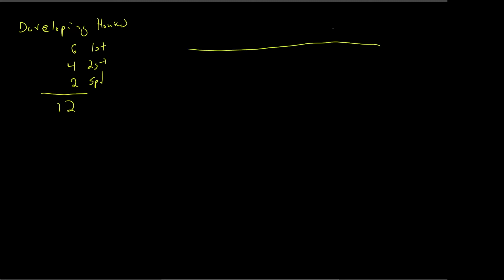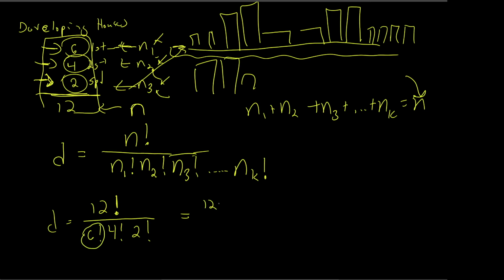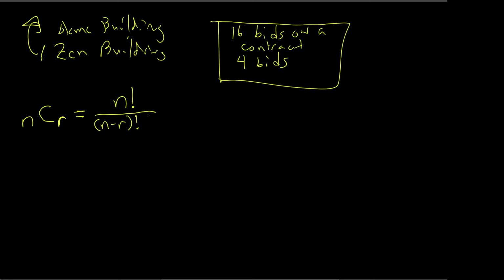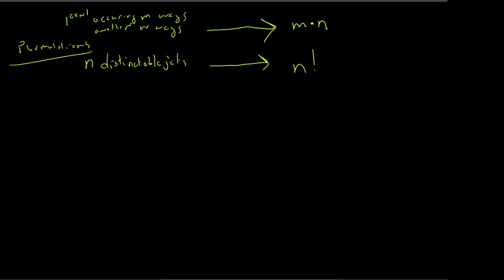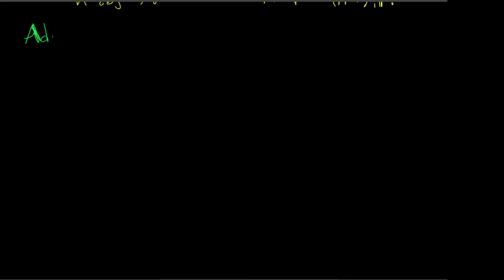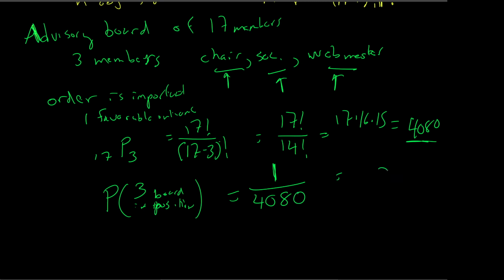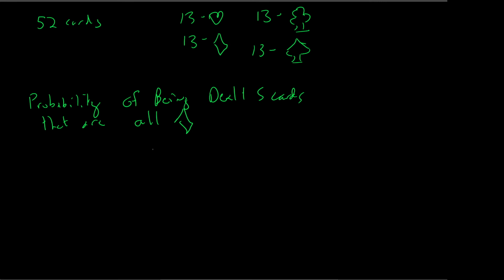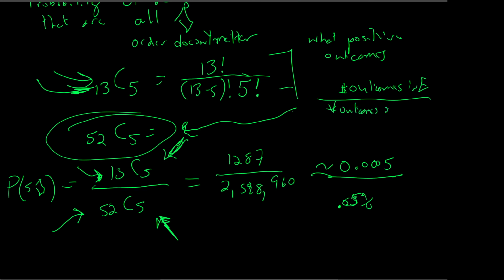Chapter 3 Section 4 Distinguishable Permutations, Combinations and Probabilities